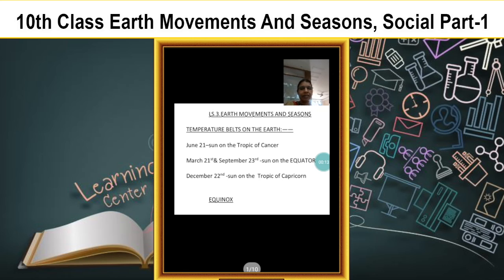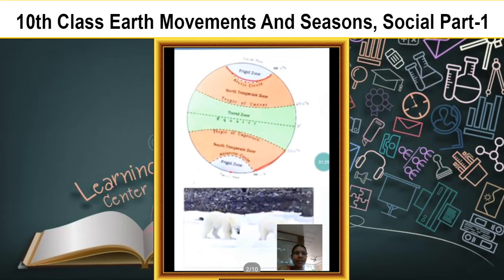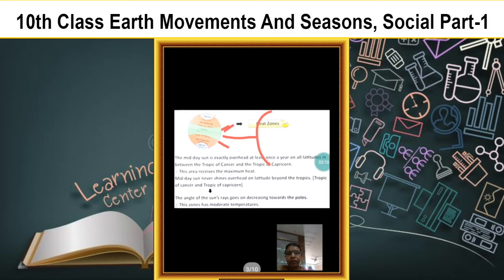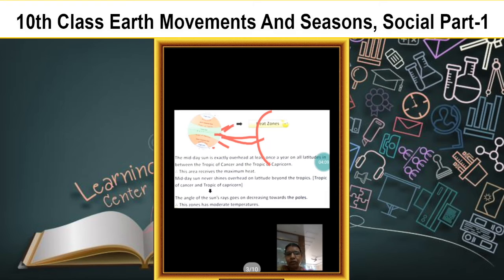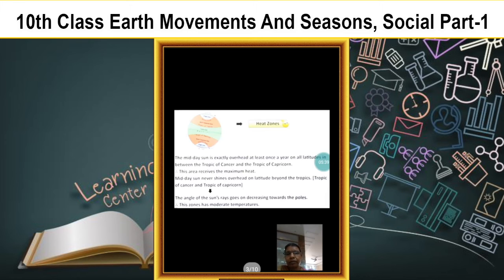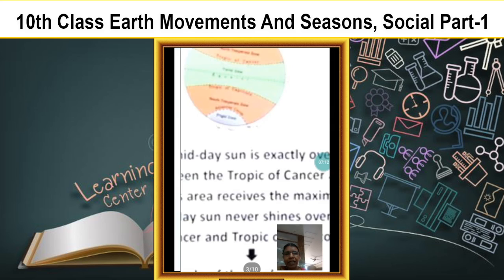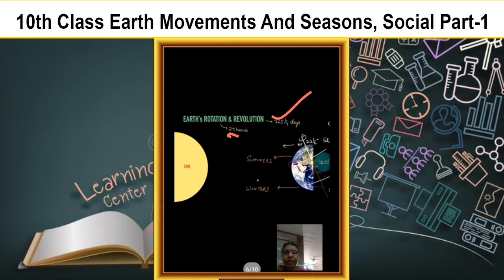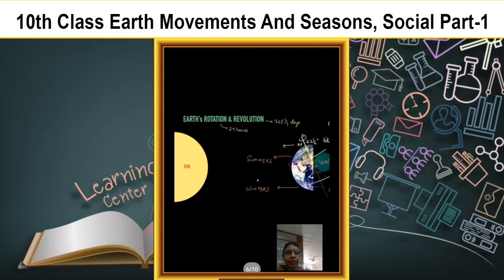10th CLASS || SOCIAL || EARTH MOVEMENTS AND SEASONS || PART -2 || E Chaduvulu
10th CLASS || SOCIAL || EARTH MOVEMENTS AND SEASONS || PART -2 ||E Chaduvulu

24 hour Education Lessons Uploded